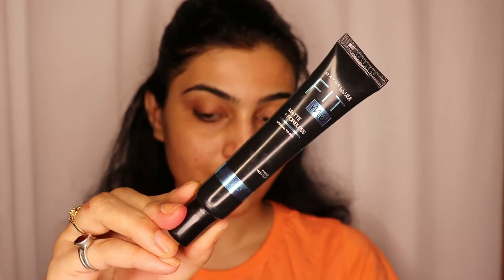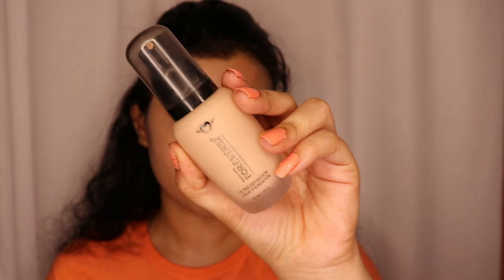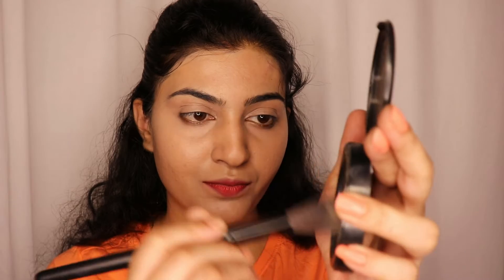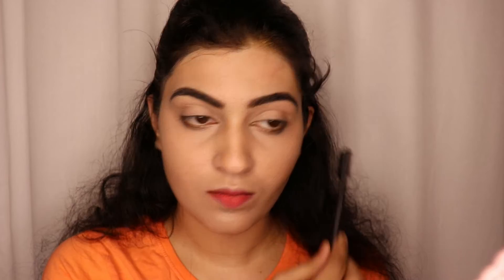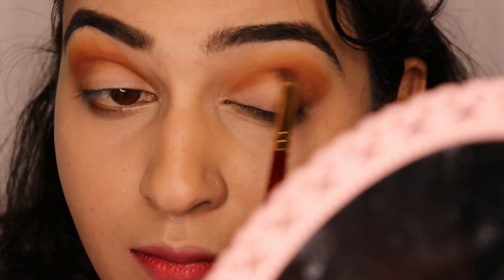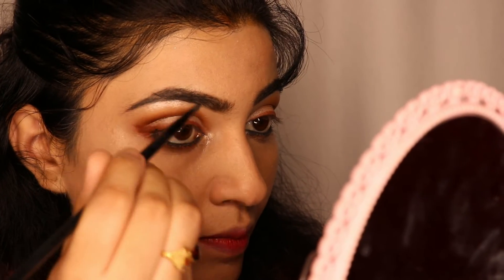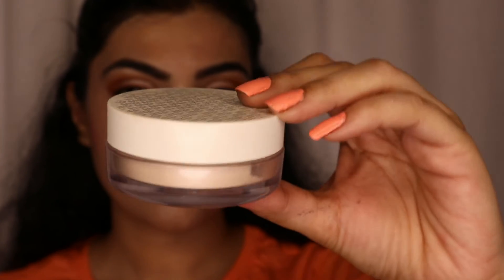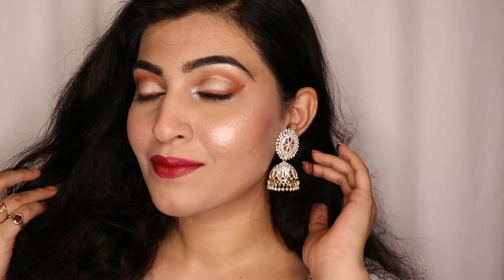Easy Glowing \ Dewy Make-up Look.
**USED MAKE-UP PRODUCTS:-
*Maybelline fit me primer matte+poreless
*e.l.f. bit size eyeshadow palette